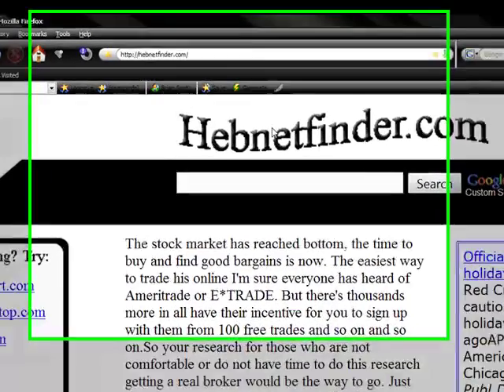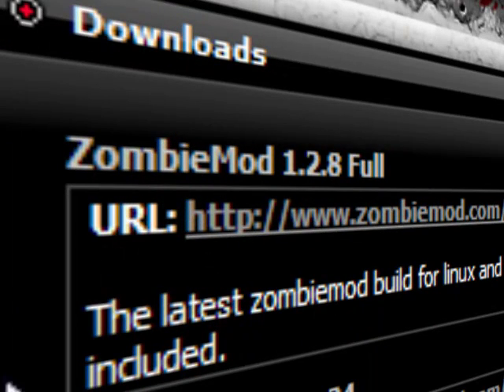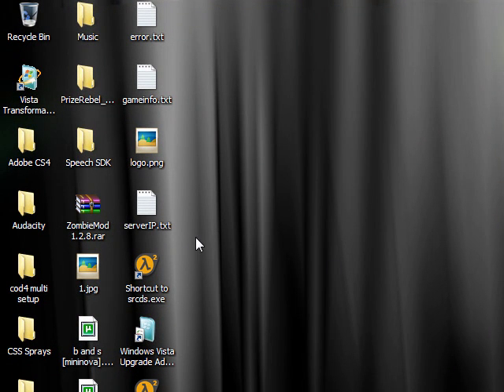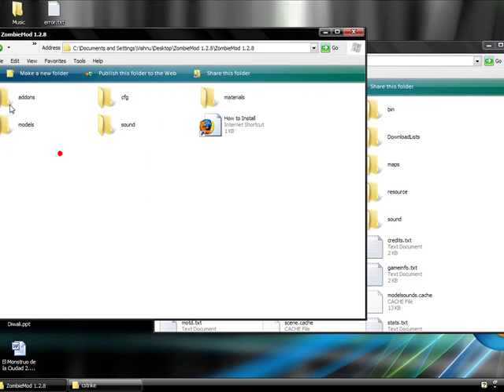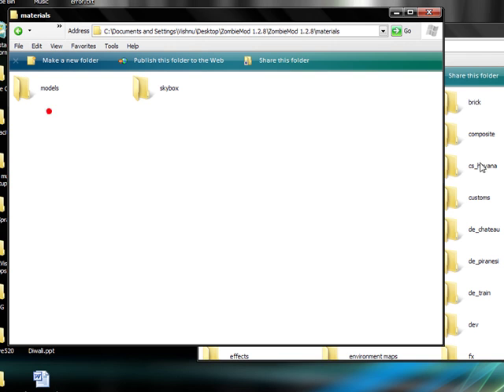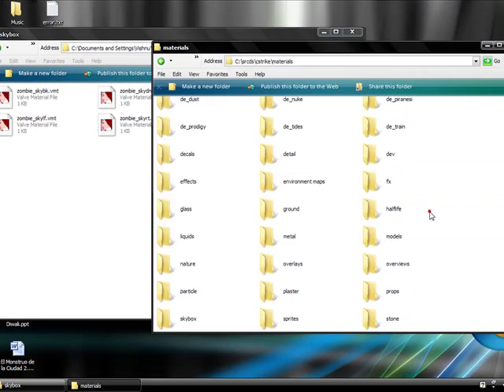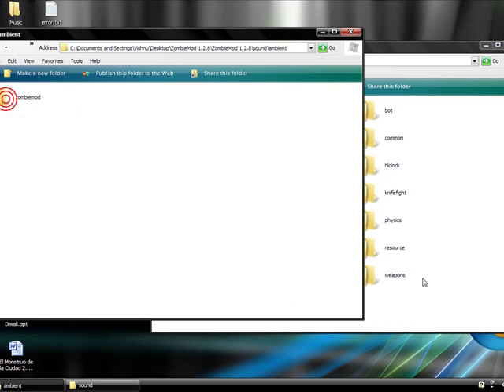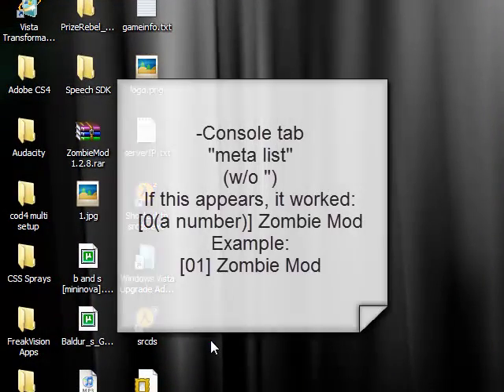Zombie Mod Installation/Download Tutorial (Outdated)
How to install Zombie Mod 1.2.8 into your CS:S Dedicated Server.

-Installation

*  Step 1: Download and install metamod source.

*MetaMod source is required to run zombiemod. You can download metamod source here and you can find out how to install it here

* Step 2: Download Zombie Mod from our downloads page here

* Step 3: Upload the files to your game server and make sure they are in the right folders!
    *For Example:
      cstrike/addons/zombiemod/bin/zombie_mm.dll
      cstrike/addons/zombiemod/bin/zombie_mm_i486.so
      cstrike/cfg/zombiemod/models.cfg
      cstrike/cfg/zombiemod/downloads.cfg
      cstrike/models/player/zombiemod/*Six Models 36 Files*
      cstrike/materials/models/player/zombiemod/*Three Materials*
      cstrike/materials/skybox/*Six materials*
      cstrike/sound/ambient/zombiemod/zombie_ambient.mp3

* Step 4: Wait until all files are uploaded! (This may take several minutes)

* Step 5: Once everything is uploaded, open '/cstrike/addons/metamod/metaplugins.ini' with your favourite text editor.
   *We recommend using notepad to edit this file

* Step 6: Add the following line:
      addons/zombiemod/bin/zombie_mm
   *If your only plugin on the server is zombie mod, this line will be the only text in the file

* Step 7: Restart your server
   *Changing map is not sufficient, the server must be restarted!

* Step 8: Type meta list and the following should be printed in your console:
      *-Id- Name Version Author Status
      [01] ZombieMod v1.0.0b c0ldfyr3 RUN.

* Step 9: If it says RUN we are good to go!
      *If it says NOFILE: the line in metaplugins.ini is incorrect, or the zombiemod binaries are not in the correct location.If it says ERROR: then you have a problem and may contact the author.